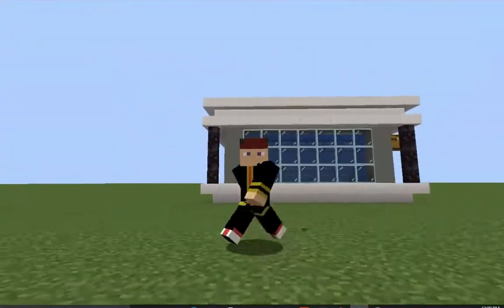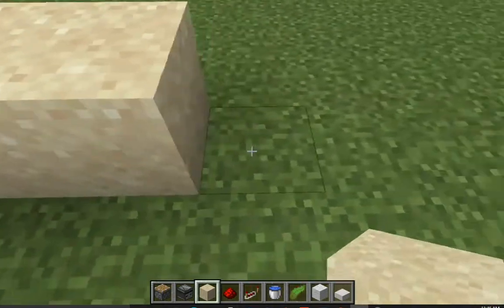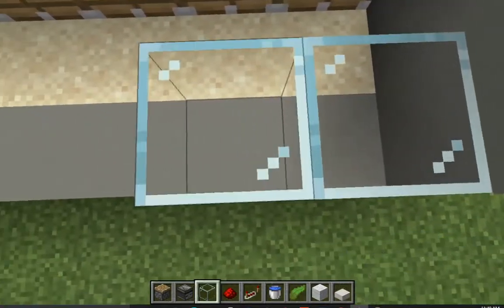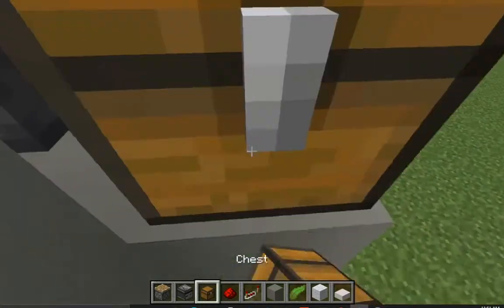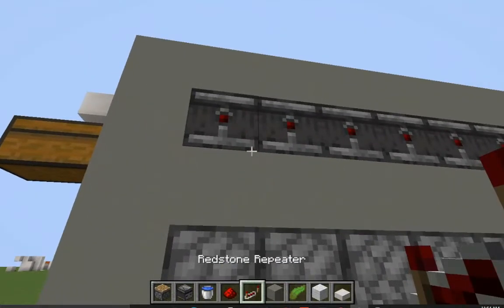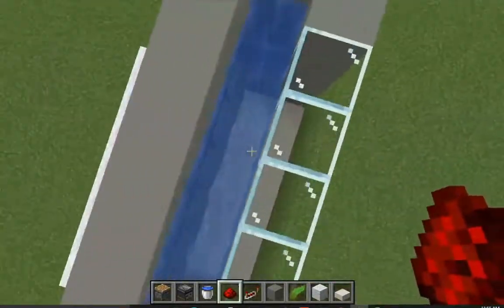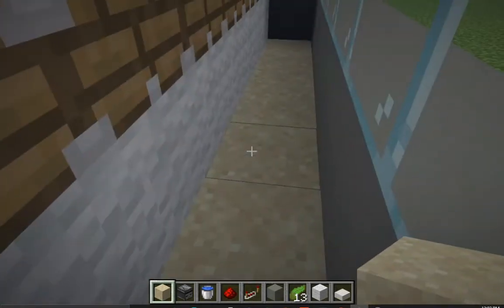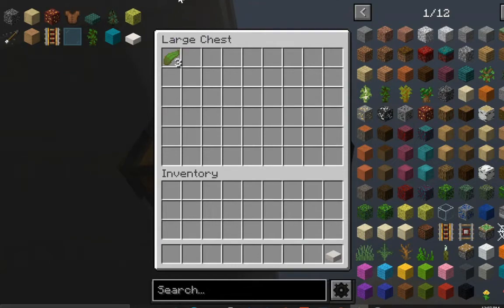EASY & SIMPLE Automatic Minecraft Kelp Farm | How To Build Tutorial | Automated Farm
This video you will learn how to build an EASY & SIMPLE Automatic Minecraft Kelp Farm | How To Build Tutorial | Automated Farm.
This video I will be going over how you can build a super easy and simple Minecraft Kelp farm(Fully Automatic). Also I will be going over a couple of ways in how you can improve the rates of this farm. This is the same design which I sued on my create mod survival series, so if you haven't seen it yet definitely go ahead and check it out there will be a link further down bellow in the description.

Well Well made it this far so let me help you out. So I Know how hard it is to grow a channel so here's what i would like to do to help anyone out there with a YouTube channel. As a way of saying Thank You. So. What are you waiting for, and also make sure to comment on this video or any other videos saying that you subscribed so that I know that you have subscribed.